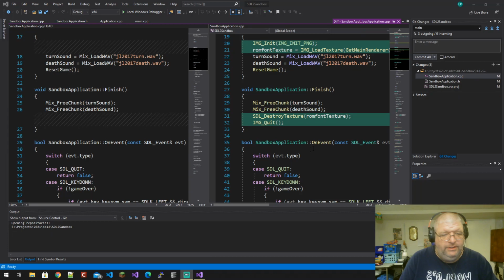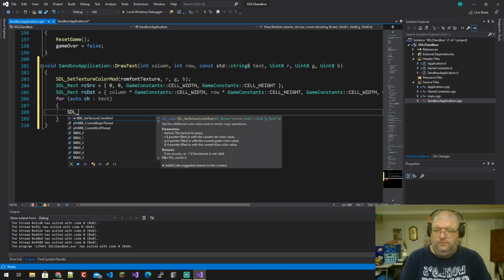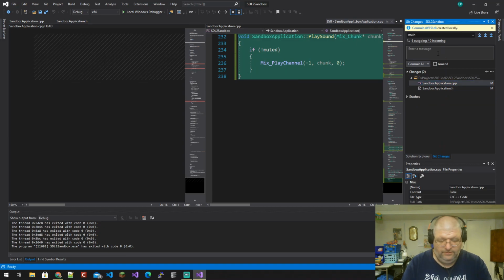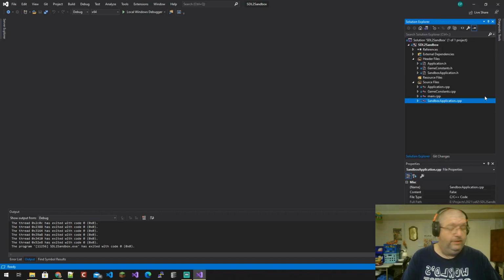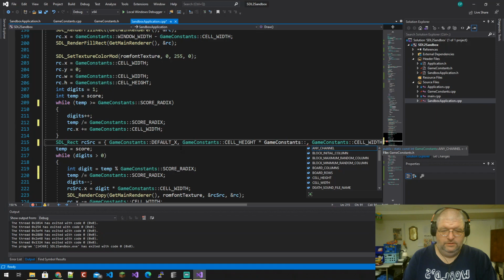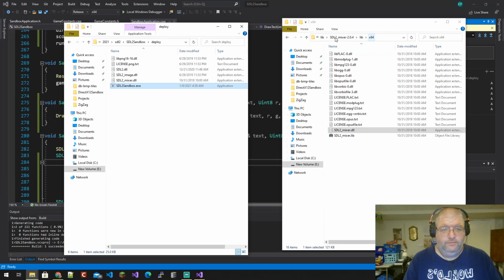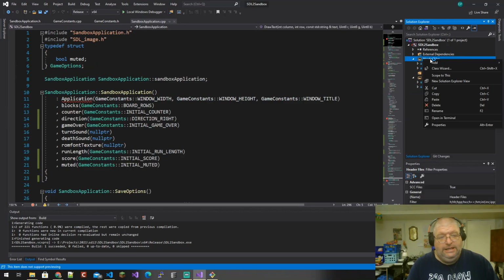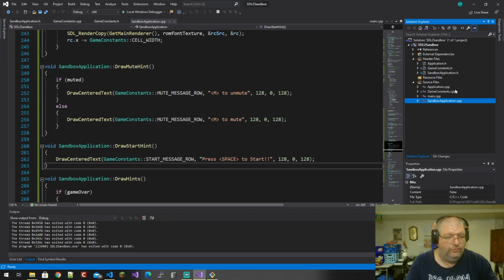Day 5: SDL2_image